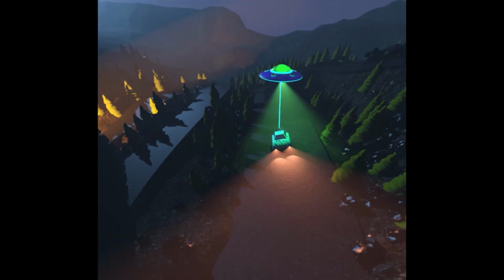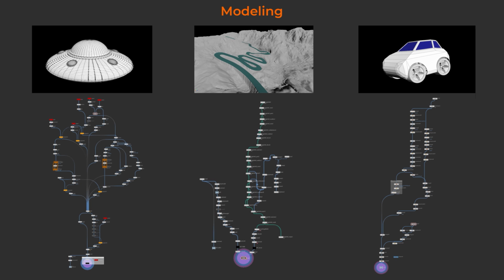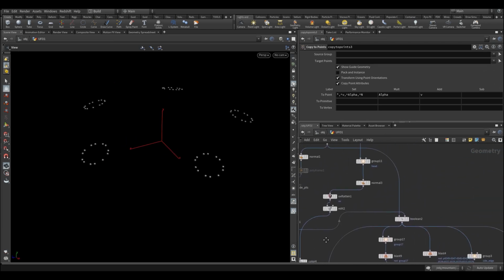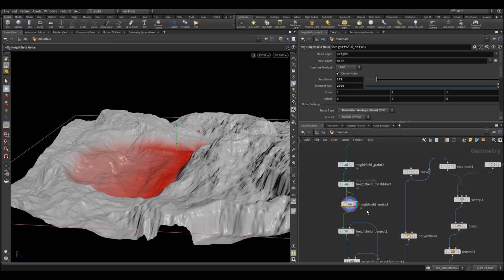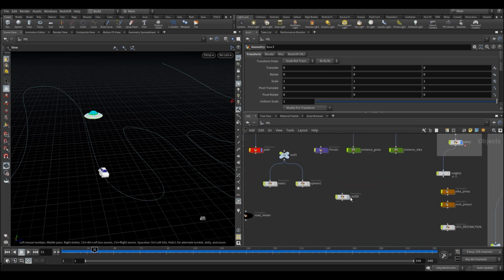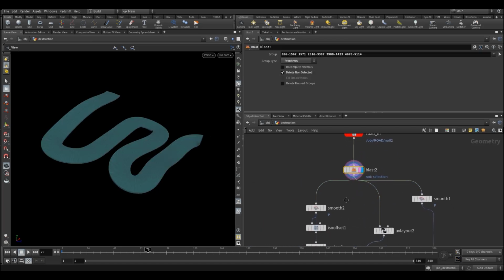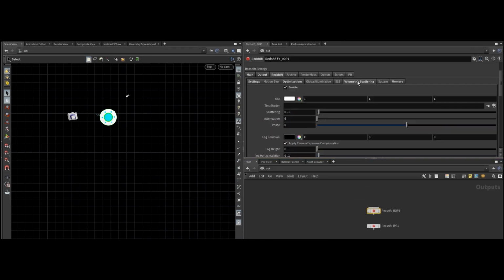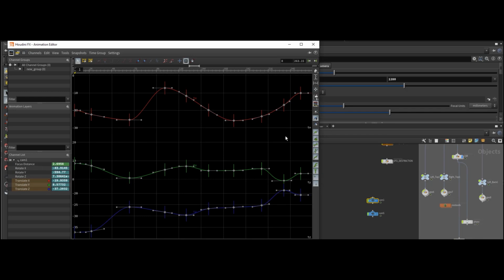"I Want to Believe”: A Car-Chasing Project | Alexandra Ushakova | Mardini HIVE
Review of the process of creating an animation of a UFO chasing a car that was made in one day for the Mardini art challenge.

Alexandra Ushakova [Desturberrr] is a Russian student living in Moscow. She is 20  years old and has been learning Houdini for 1.5 years now and loves it. Alex dreams about being a professional VFX Artist and to make her own movies and games. She has a background with other 3D software, but for now Houdini is her favourite and the most powerful tool.